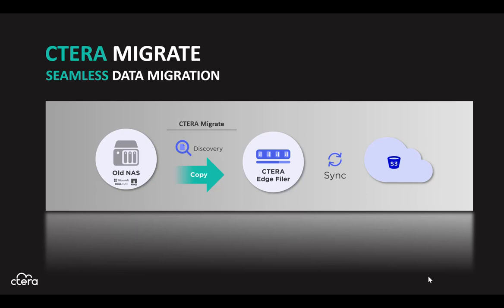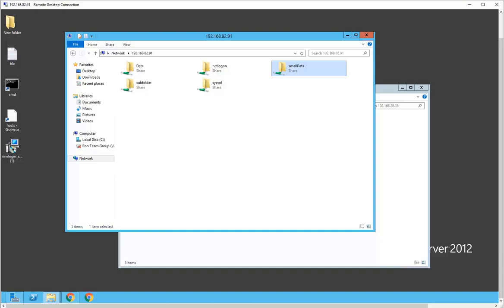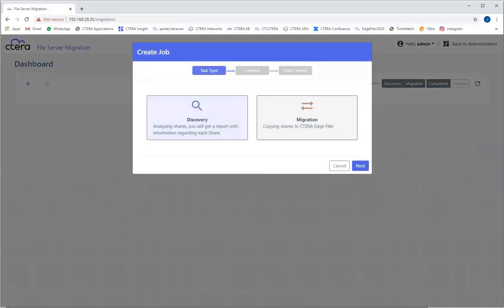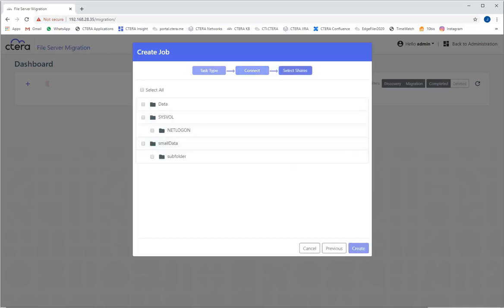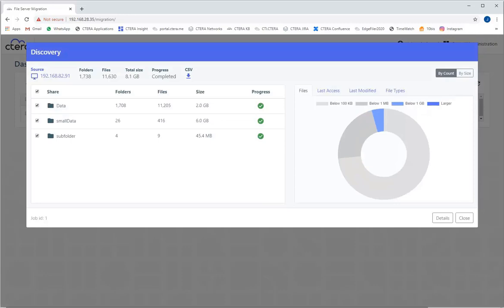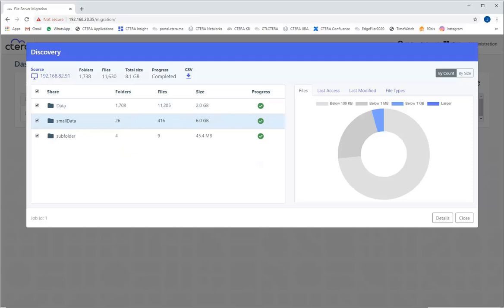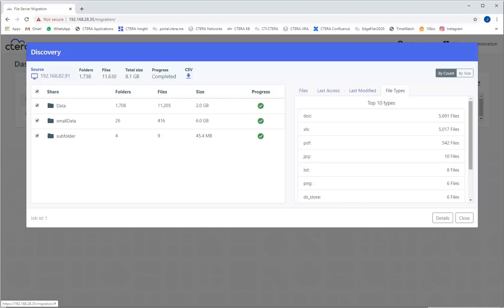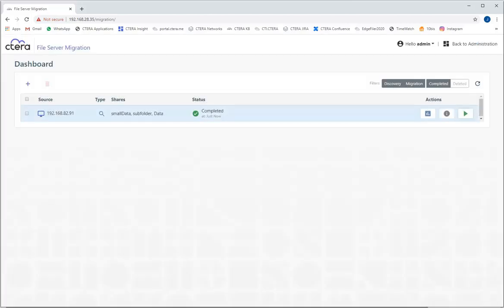CTERA Migrate- Discovery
Watch CTERA walkthrough video on CTERA Migrate Discovery tool for automated analysis of enterprise file shares and rich data visualization of file sizes, types, and other attributes to help admins understand organizational migration requirements.